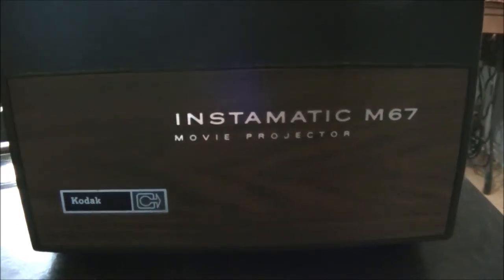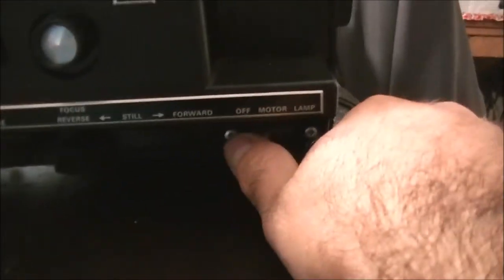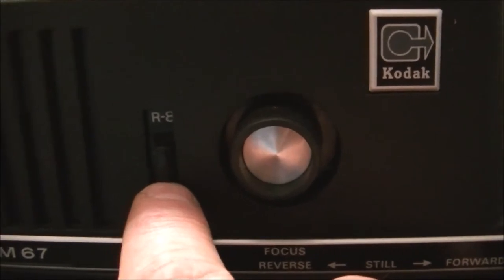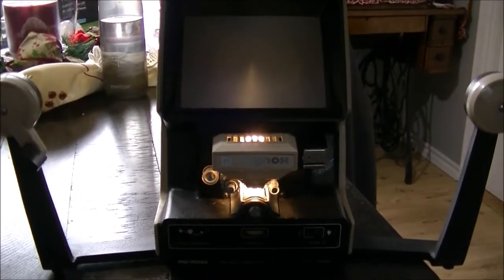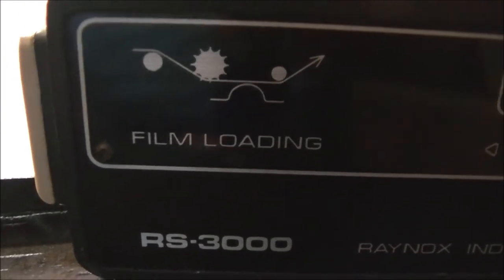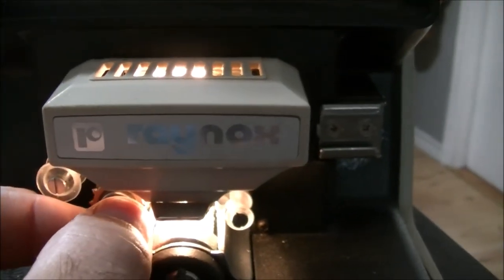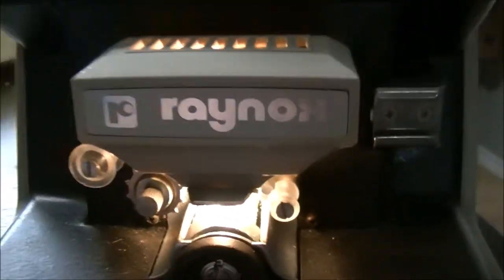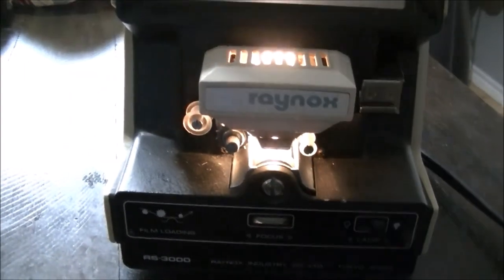Kodak Movie Projector and Raynox Movie Editor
Kodak Instamatic M67 Movie Projector
Raynox RS-3000 Movie Editor